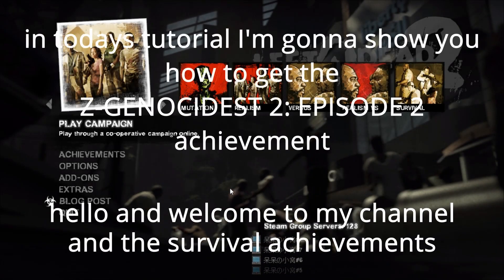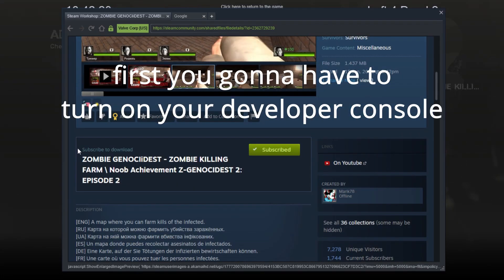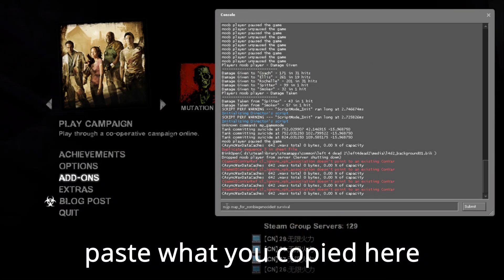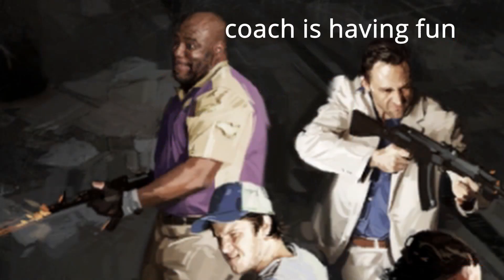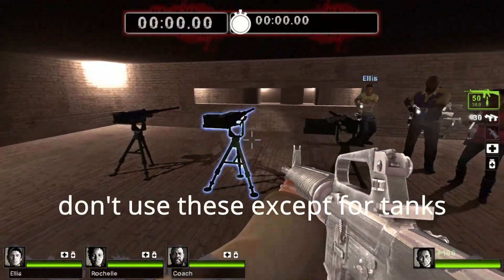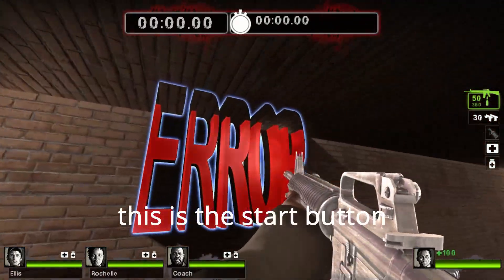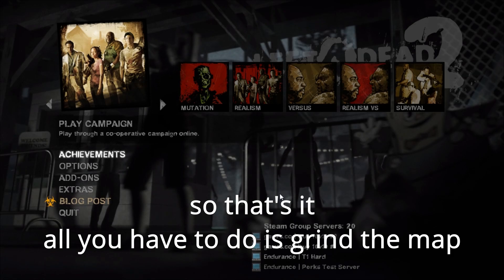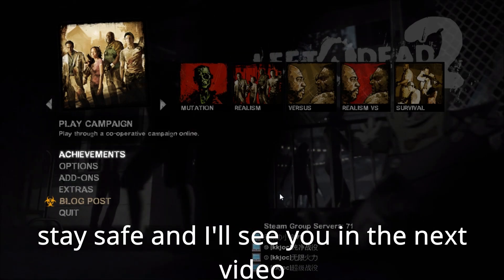how to get the Z-GENOCIDEST 2: Episode 2 and the SUPREME SURVIVALIST achievements - left 4 dead 2 -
easy way to get both  the Z-GENOCIDEST 2: Episode 2 and the SUPREME SURVIVALIST achievements